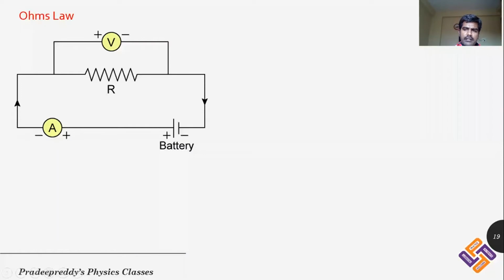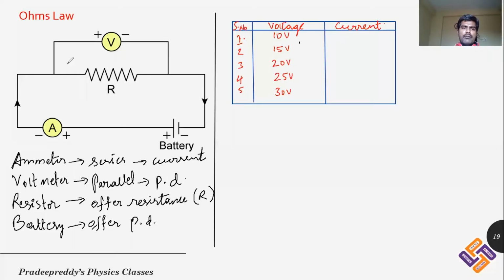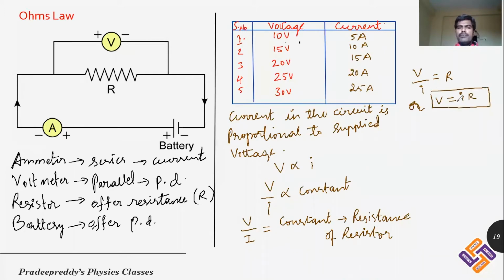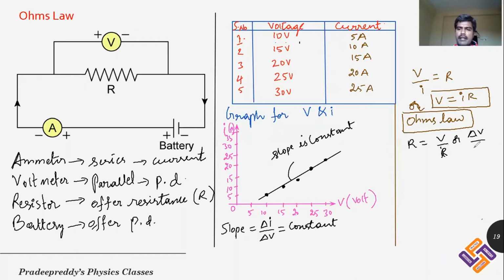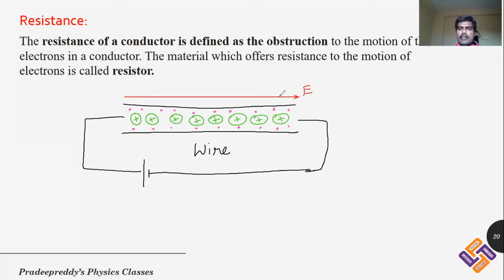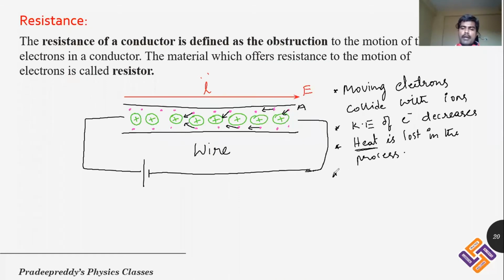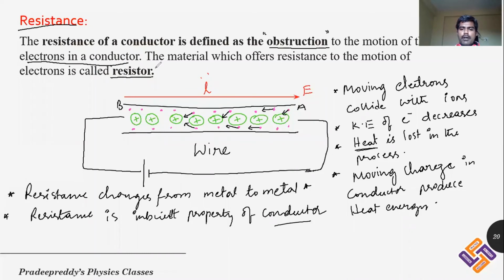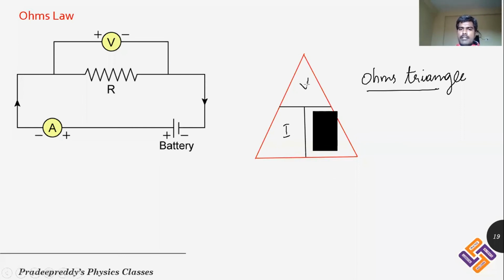4 Ohms law